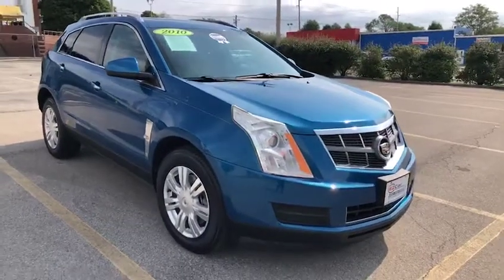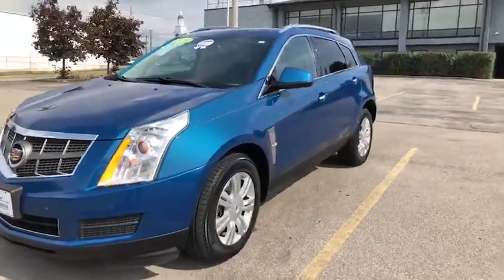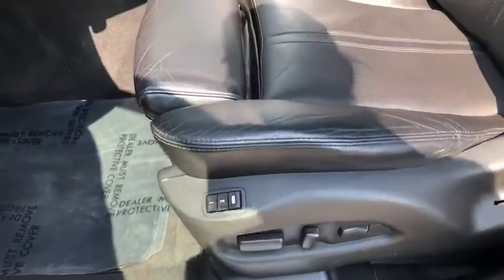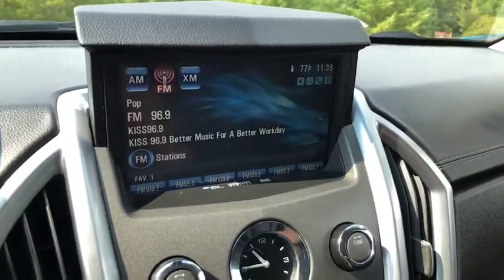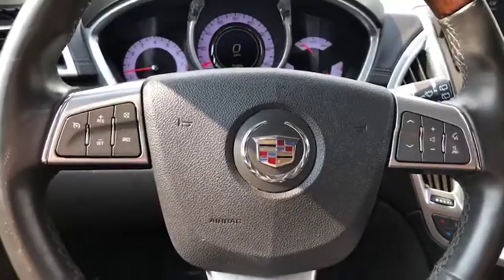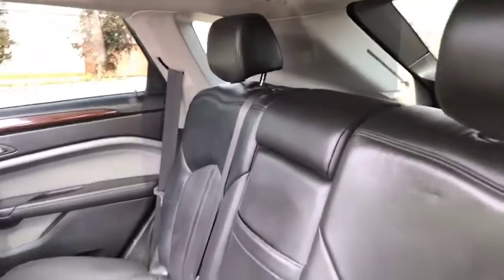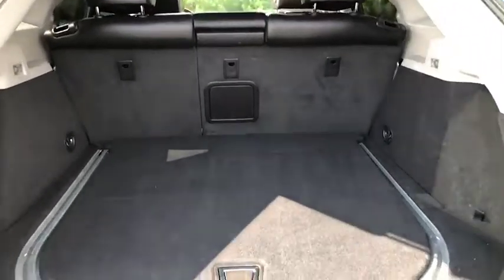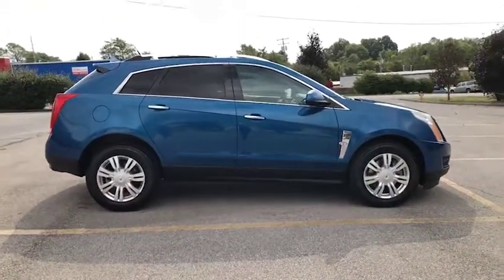2010 Cadillac SRX